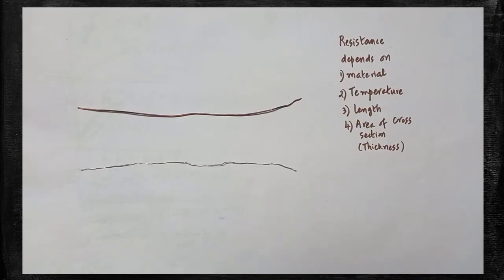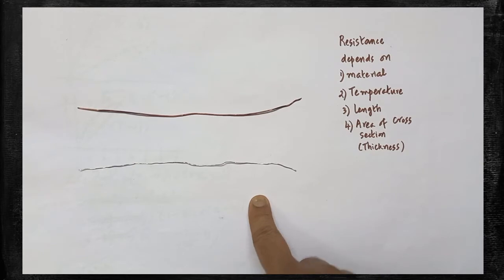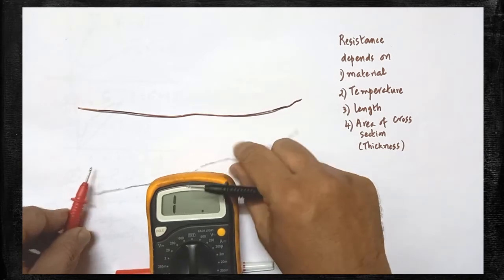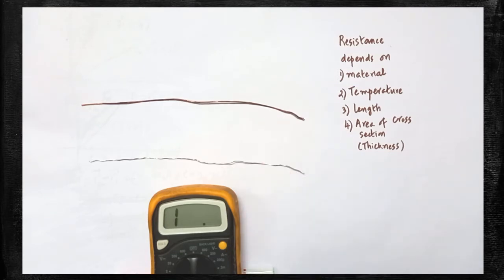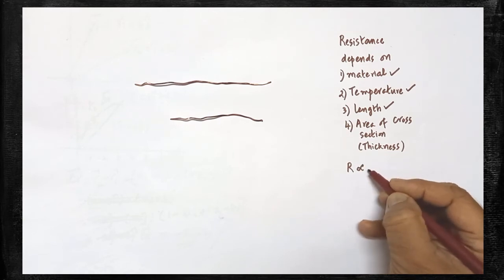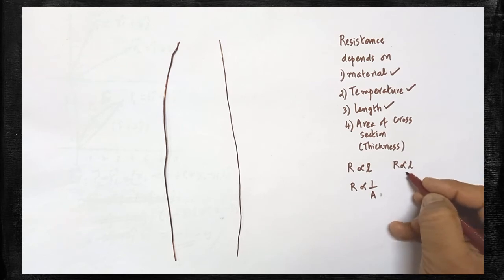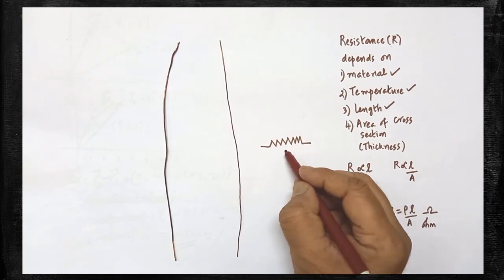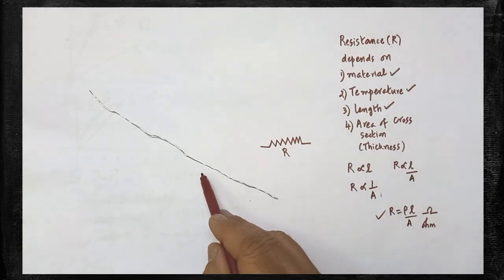WHAT IS ELECTRICAL RESISTANCE